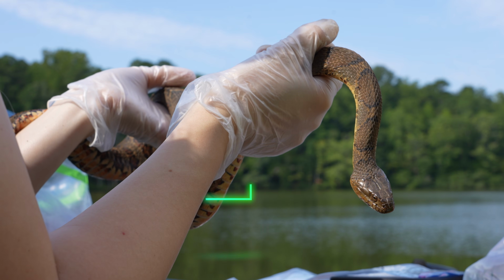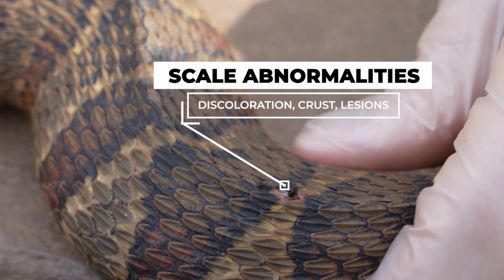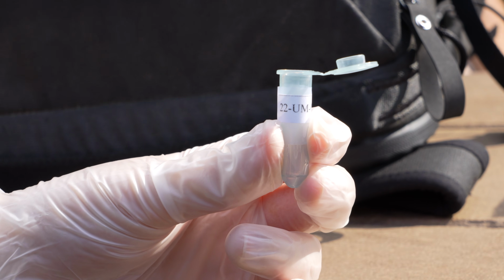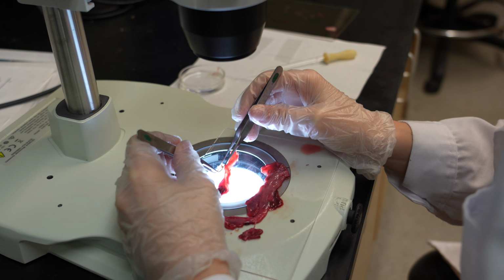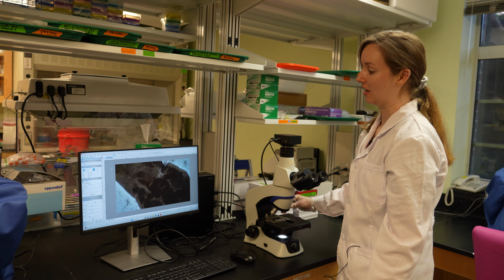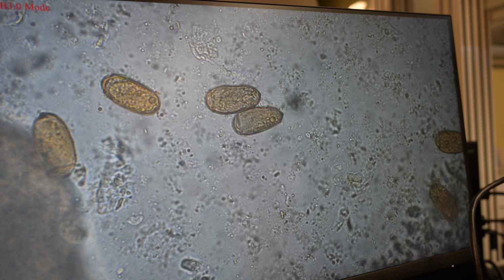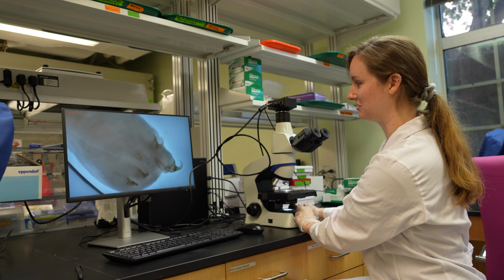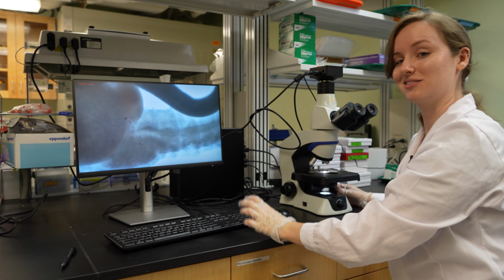What Lives INSIDE Snakes? Snake Parasite Ecology!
Snakes are fascinating enough on the outside, but have you ever wondered what incredible creatures might be living within our scaly neighbors? Let's explore cutting edge research investigating the relationship between snakes and their parasites with parasite expert Alex Nelson!

If you didn't, please leave a comment telling me what I could improve on. New videos go up on Friday evenings at 7 PM!

If you've made it this far in the description, remember to be safe when creature adventuring! Most wild animals can cause injury if harassed, and I do not recommend attempting to capture any creatures without purpose and practice. The reason that I interact with wildlife is to produce these educational videos, and I am a professional biologist. Also, I always ask permission from a land owner before exploring on their property, and you should do the same.

-Ben Zino

"How many are your works, Lord? In wisdom you made them all, the earth is full of your creatures."
Psalms 104:24